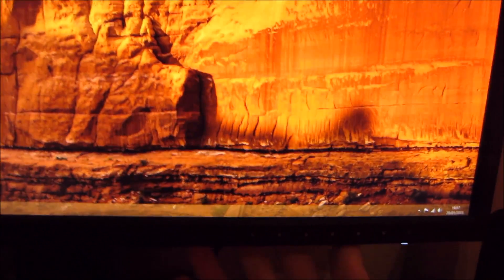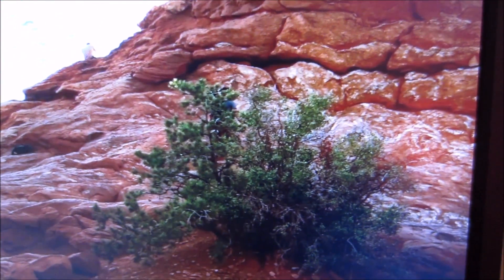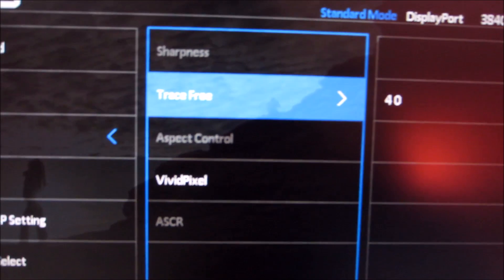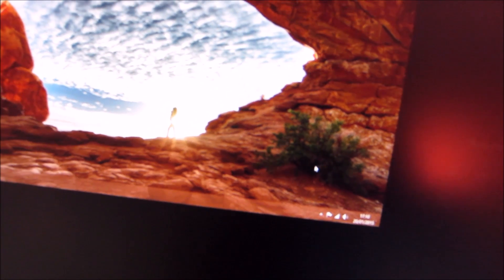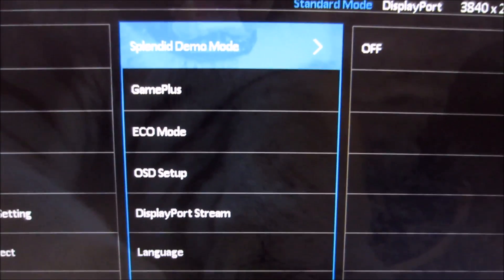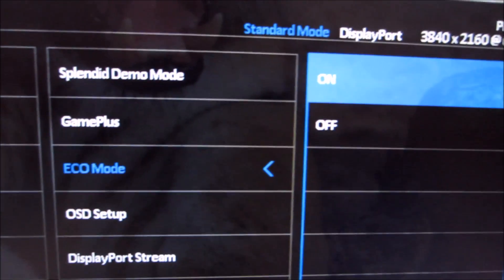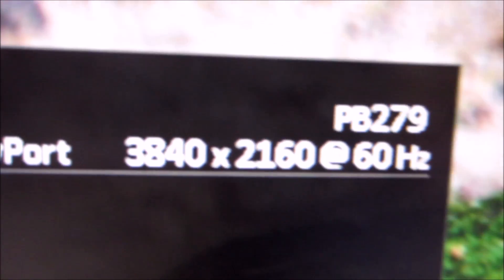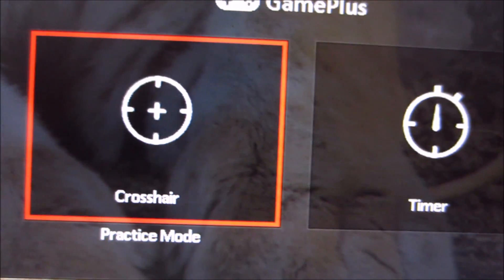ASUS PB279Q Menu System (OSD)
An overview of the PB279Q's OSD. Refer to the written piece for further analysis and information on supporting our work.